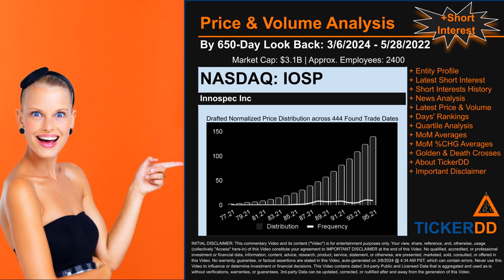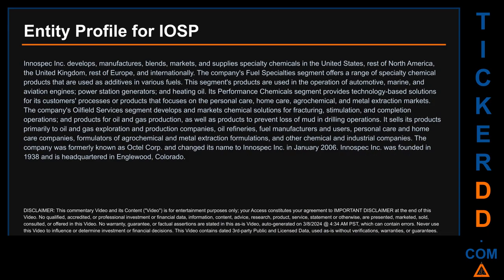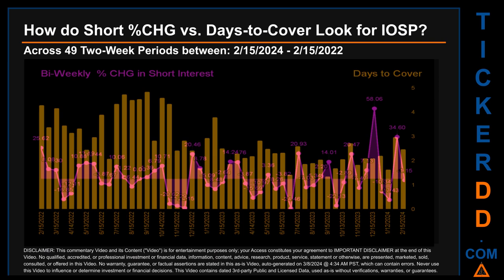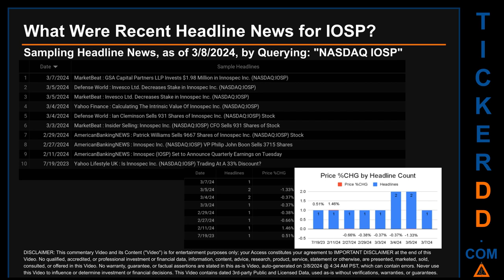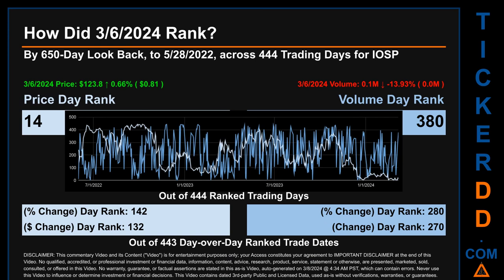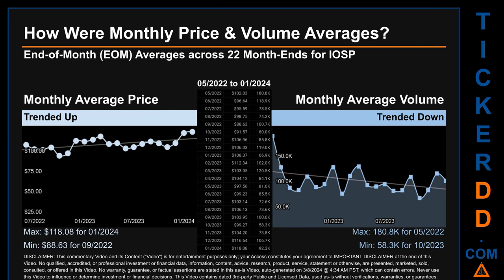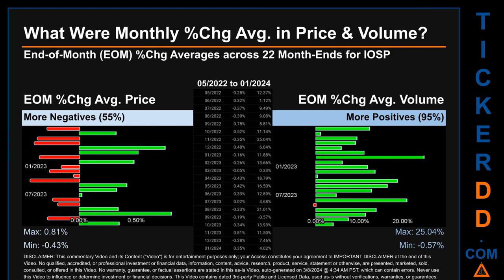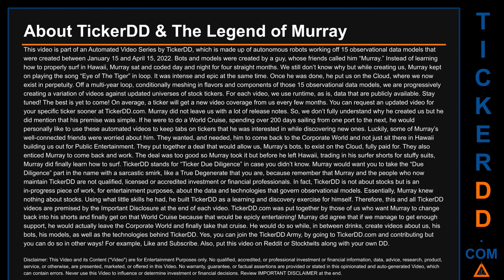What is Short Interest for IOSP IOSP Price IOSP Volume Analysis Latest News for $IOSP